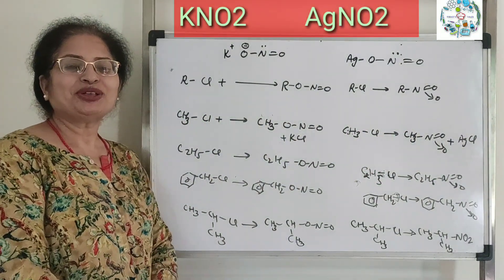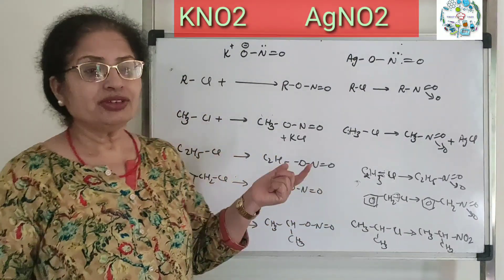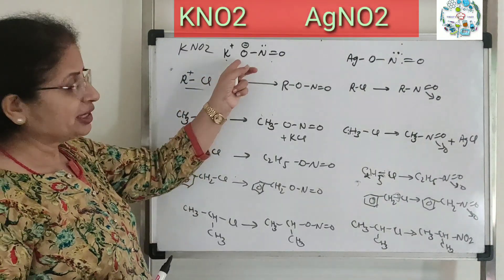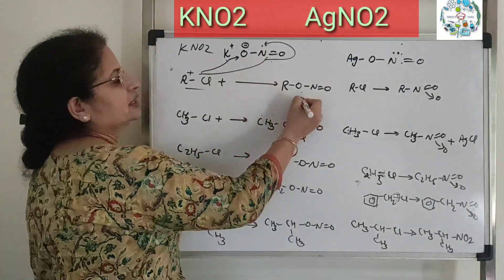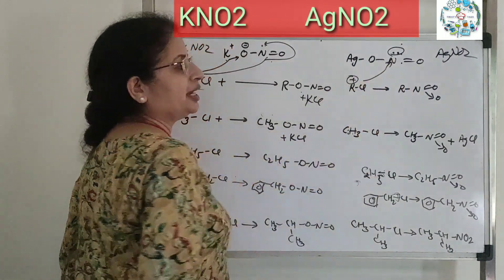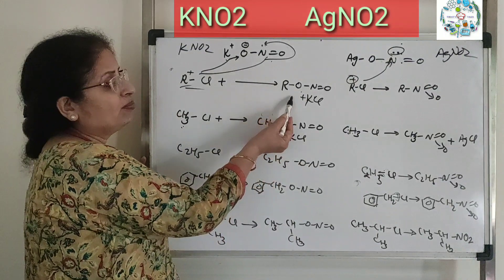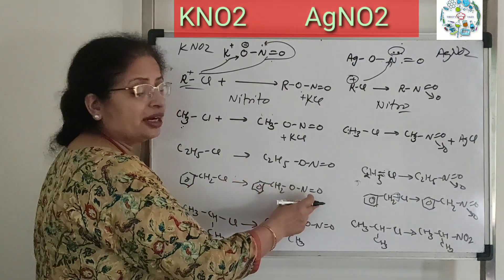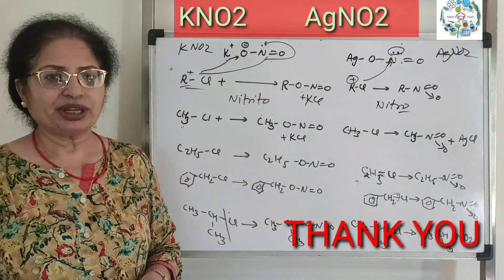KNO2 AgNO2 Rule _22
KNO2.      AgNO2